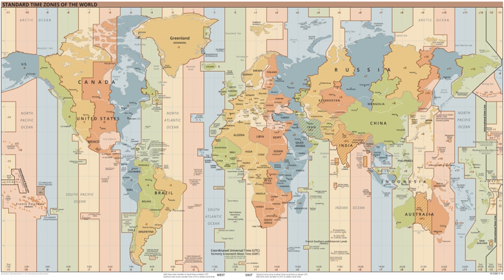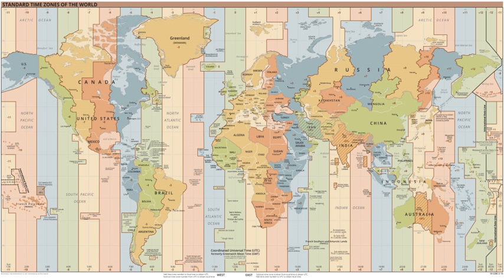Korea Standard Time | Wikipedia audio article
This is an audio version of the Wikipedia Article:
Korea Standard Time

00:00:17 undefined
00:02:02 undefined

- Socrates

SUMMARY
South Korea has one time zone, Korea Standard Time (UTC+09:00), which is abbreviated KST. South Korea does not currently observe daylight saving time, but experimented with it during the 1988 Summer Olympics in Seoul.